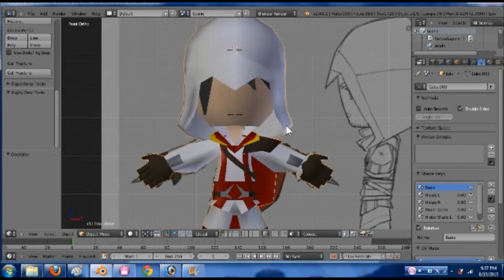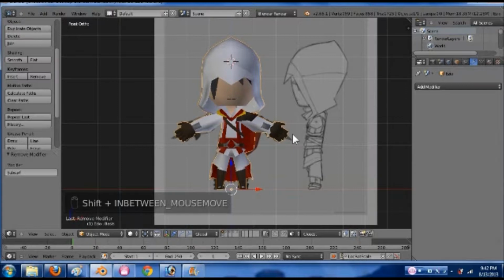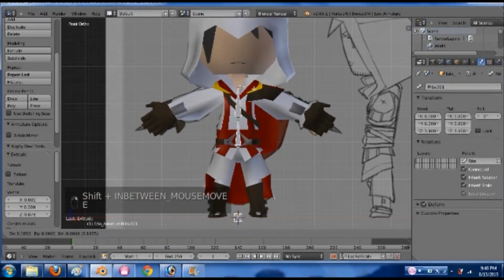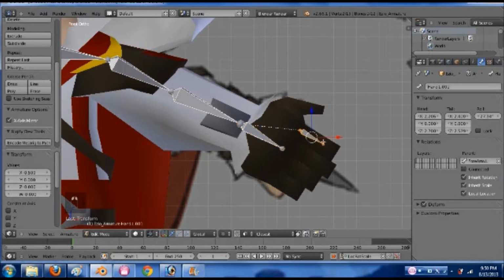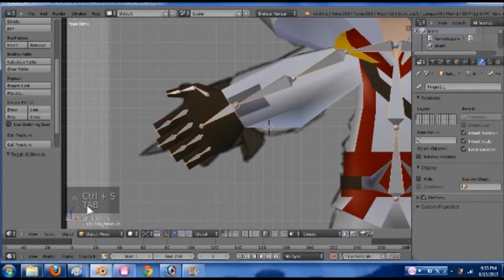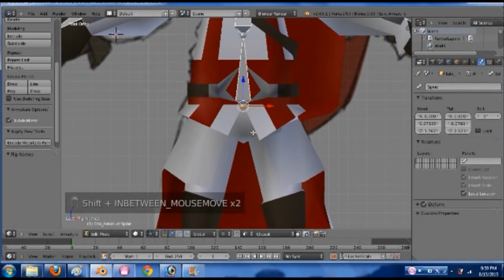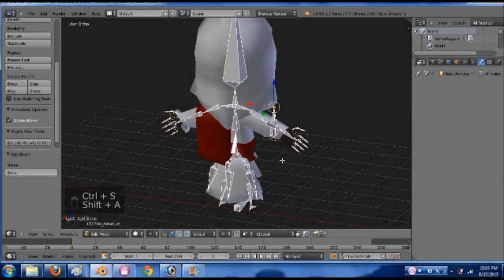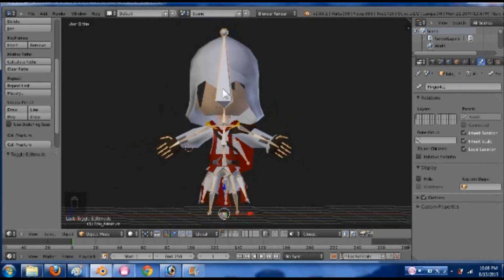Collin's Massive Blender Tutorial - Assassin's Creed Ezio - Chapter 10 [Creating the Rig]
Hello and welcome back to the massive set of tutorials :)
This episode was rendered on my new computer and my default render on Sony vegas for rendering to youtube was lost so let's see what it's 1080i function looks like.

Anyway in this episode we are creating the Bones that will be used as the FK (Forward Kinematics) rig for the character :)  Nothin' too hard today :)
But prepare for tomorrow...